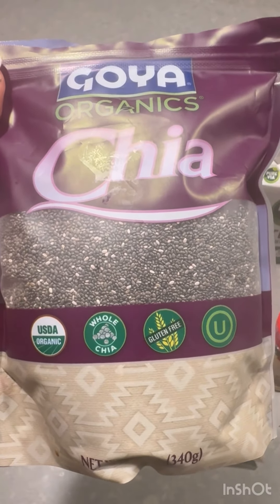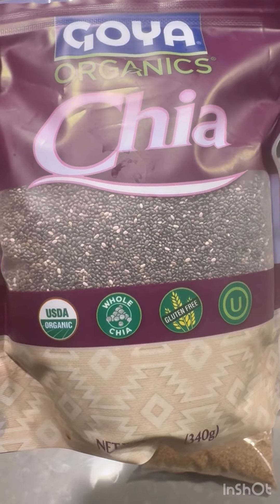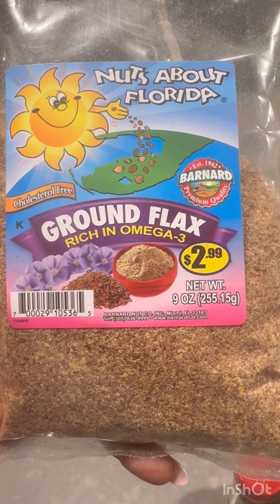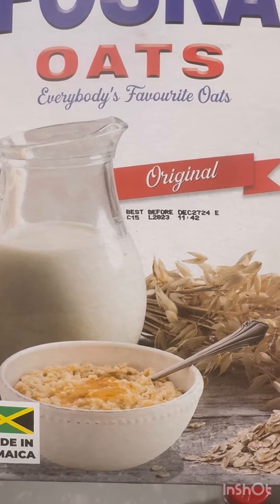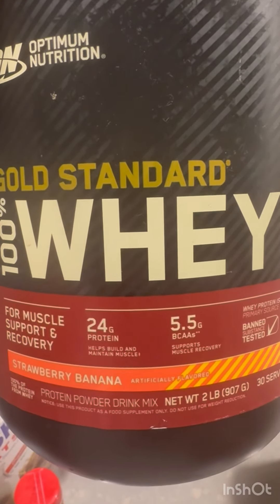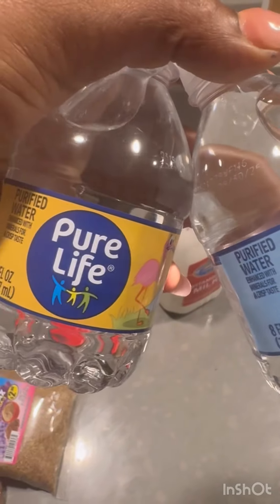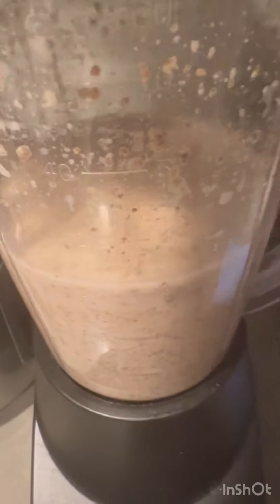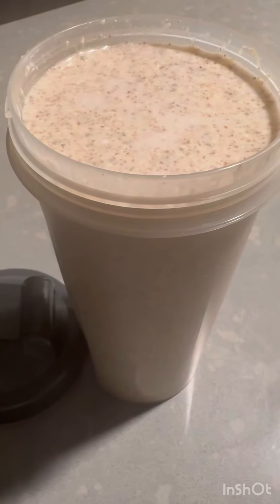Best Organic Chia Almond Shake with Flax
Best Organic Chia Almond Flax Shake

If you don’t like my recipes, feel free to make your own. Negative users will be removed and blocked because this is my personal channel and my opinions. This is when I am on a calorie deficit